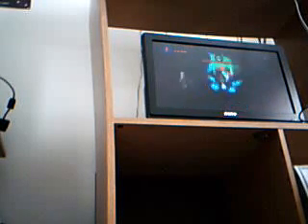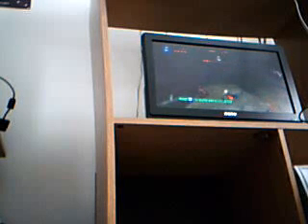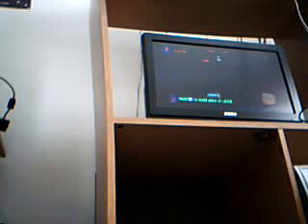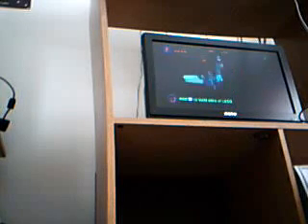Let's Play Lego Star Wars: The Complete Saga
Episode III: Revenge of the Sith. Chapter 2: Chancellor in Peril part 2.  Chapter 3: General Grievous. Boss: General Grievous.